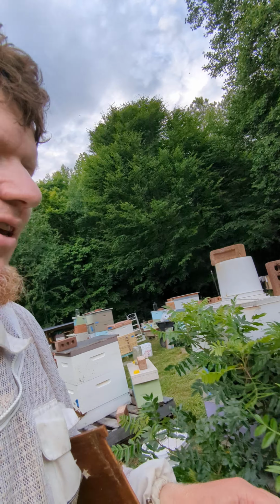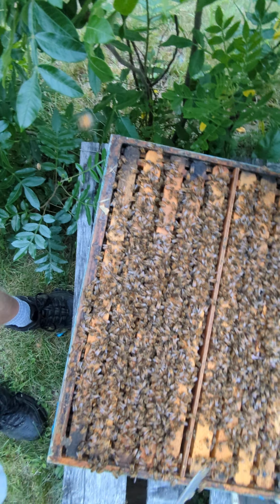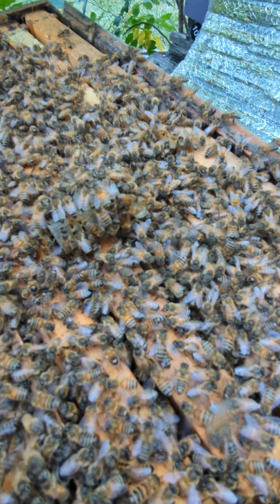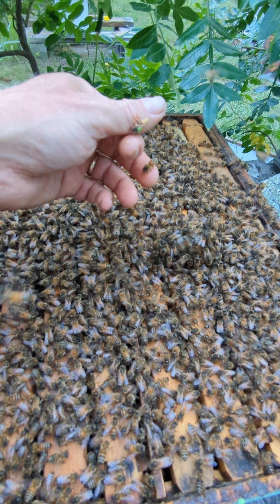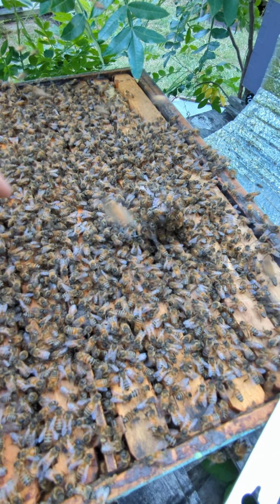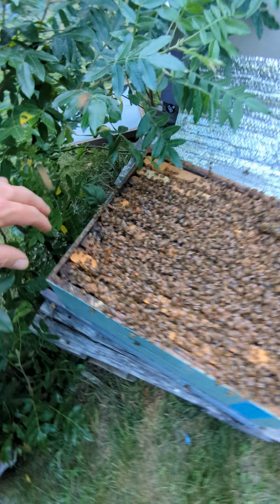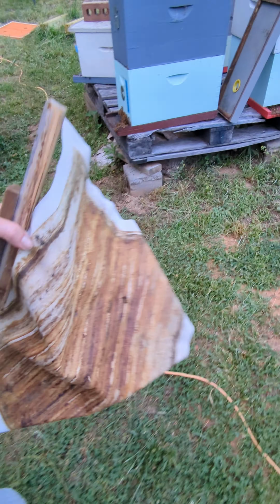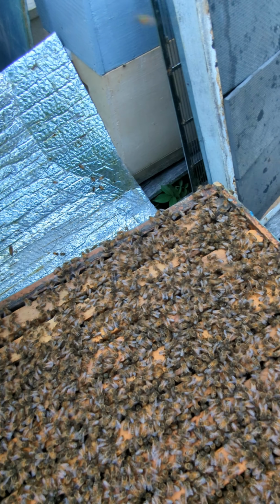direct release virgin queen introduction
please note this would likely not have gone as well with an older virgin queen who is more flighty and has stronger pheromones that can lead to her being balled if directly released